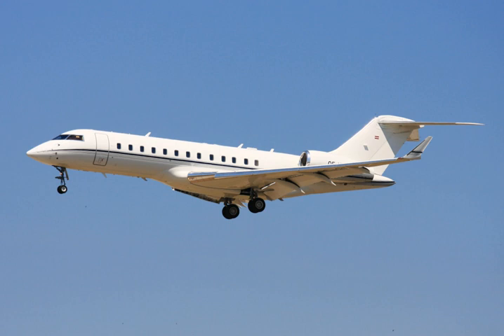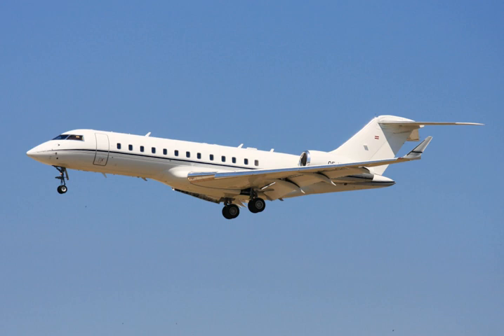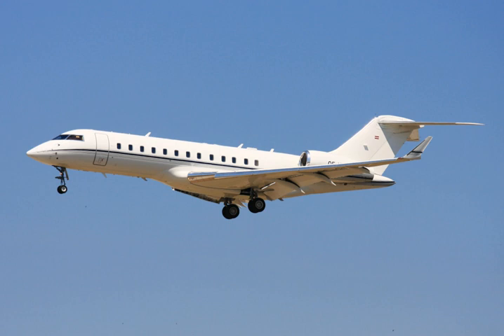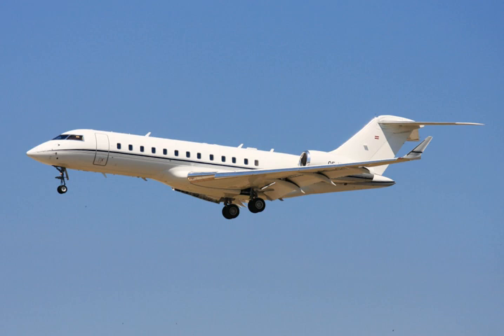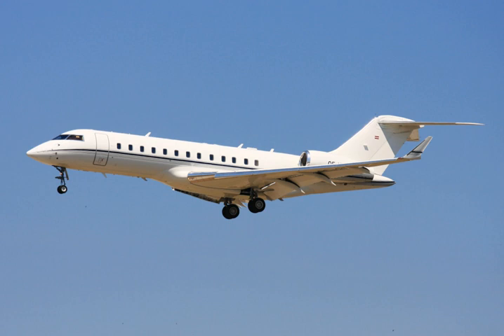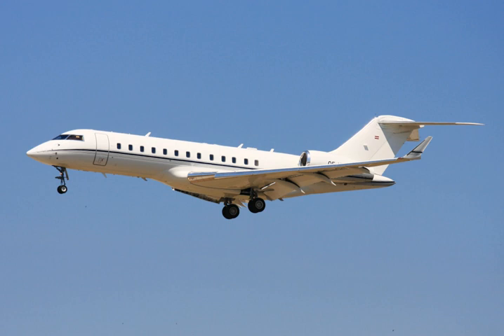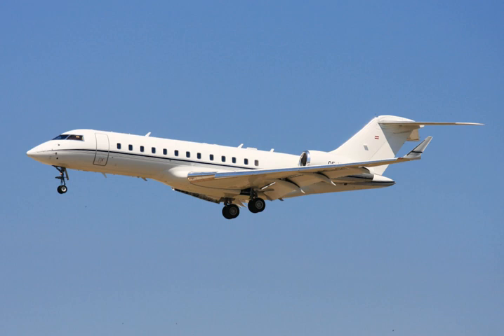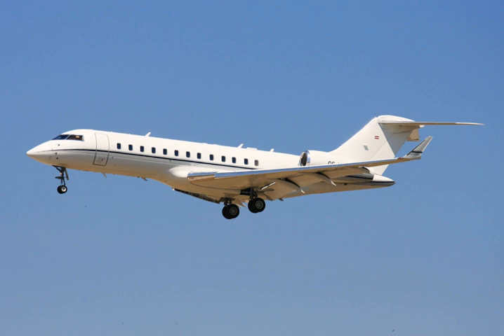Bombardier Global 5000 | Wikipedia audio article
00:01:20 1 Development
00:03:53 2 Design
00:05:35 3 Operating history
00:07:49 4 Variants
00:08:16 4.1 Global 5000
00:12:27 4.2 Global Express XRS
00:12:50 4.3 Global 6000
00:15:38 4.4 Global 5500/6500
00:17:59 4.5 Military variants
00:19:08 5 Operators
00:21:25 5.1 Civil
00:22:28 5.2 Military
00:24:04 6 Specifications
00:24:14 7 See also

- Socrates

SUMMARY
The Bombardier Global Express is a large cabin, 6,000 nmi / 11,100 km range business jet manufactured by Bombardier Aerospace.
Announced in October 1991, it first flew on 13 October 1996 and received its type certification on 31 July 1998.
Powered by two BMW-Rolls-Royce BR710s, it shares its fuselage cross section with the Canadair Challenger and Regional Jets with a new wing and tail.
The shorter range Global 5000 is slightly smaller and the Global 6000 is updated and has been modified for military missions. The Global 5500/6500 with new Rolls-Royce Pearl engines with lower fuel burn and more range were unveiled in May 2018.
The larger and stretched Global 7500/8000 have longer ranges.